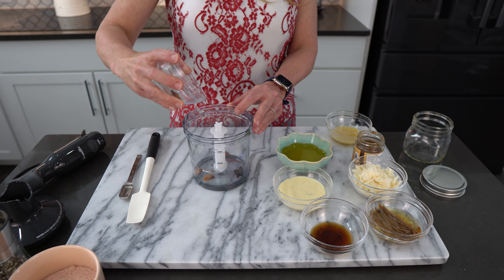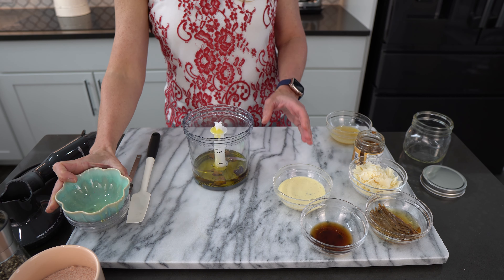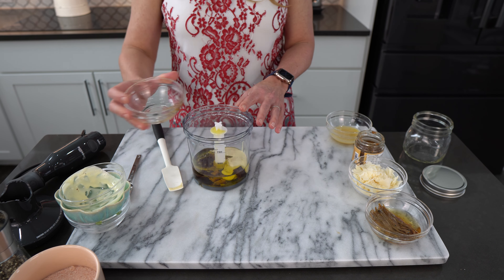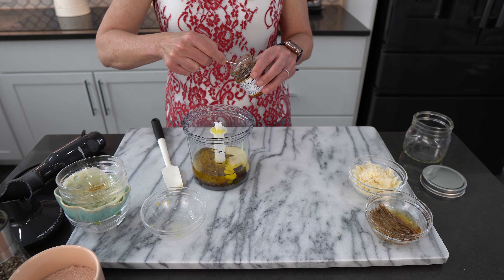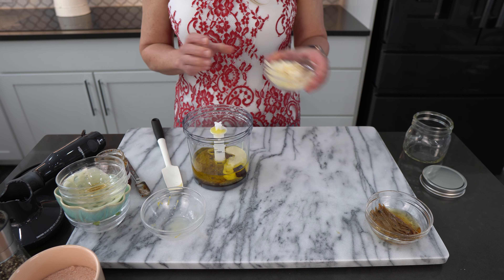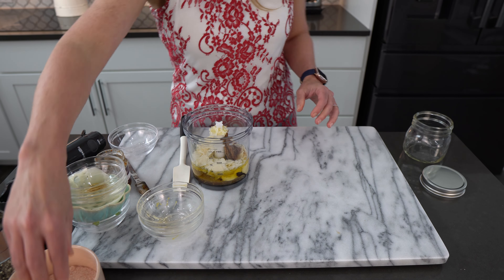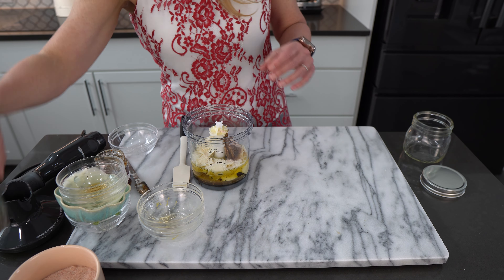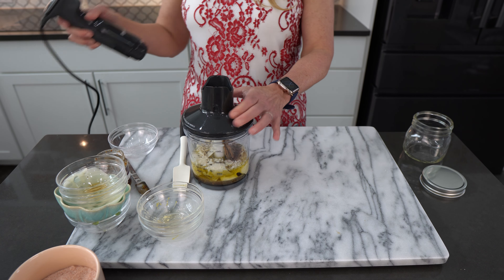How to Make Homemade Caesar Dressing caesar caesar dressing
For a super easy and over-the-top Homemade Caesar dressing stick around and watch me show you how to make Homemade Caesar dressing. It’s super easy and bursting with umami flavors from the addition of Worcestershire sauce and anchovies. I swear you won't even taste the anchovies if that scares you!

I love making my own salad dressings and I always have Homemade Caesar Dressing in my refrigerator. It's so easy and I can control most, if not all of the ingredients that go into the mix. It also allows me to adjust the spice level and flavor. I would definitely add some red pepper flakes to this dressing as well!

For a super flavorful Homemade Caesar Dressing I take it up a notch by using fresh roasted garlic cloves, homemade mayo, the zest of a whole lemon and 1 small can of anchovies. Feel free to use fresh garlic of course but I'm a fan of roasted versus fresh.

 Ingredients –

1 roasted garlic clove or fresh if you choose
¾ cup Olive Oil
6 tablespoons mayonnaise
3 tablespoons Worcestershire sauce
1 juice and zest of lemon
2-3 teaspoon Dijon mustard or mustard seeds
1 cup grated Parmesan cheese
1 can anchovies - about a 3 ounce can

Instructions

I’m using my Breville Control Grip Immersion Blender. You can use any type of food processor or blender you would like. I simply place all ingredients in the cup of my immersion blender and process until smooth for about 1 minute. Transfer to a glass container and it should stay fresh for the better part of a week.

This recipe makes a little over 1 Cup of dressing.